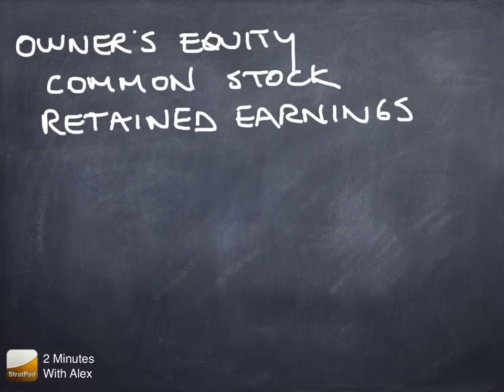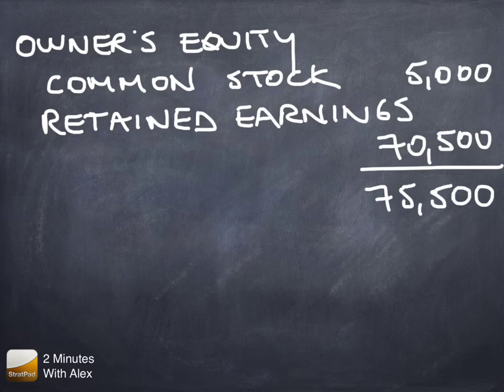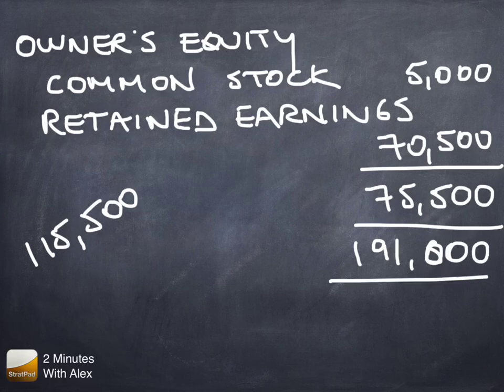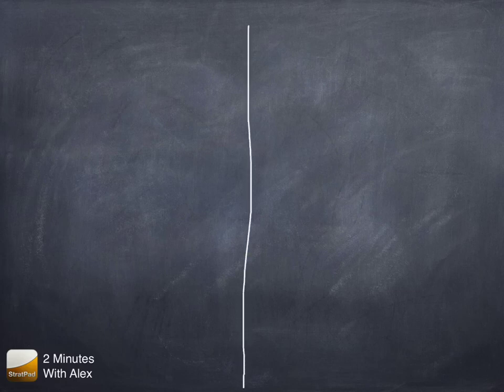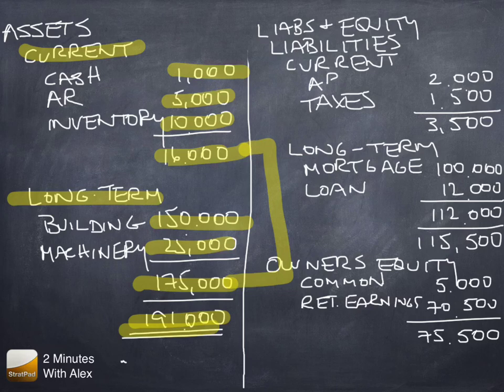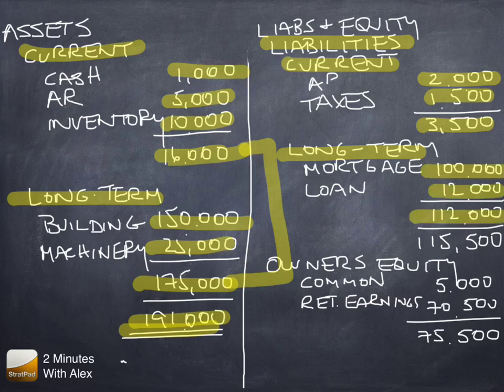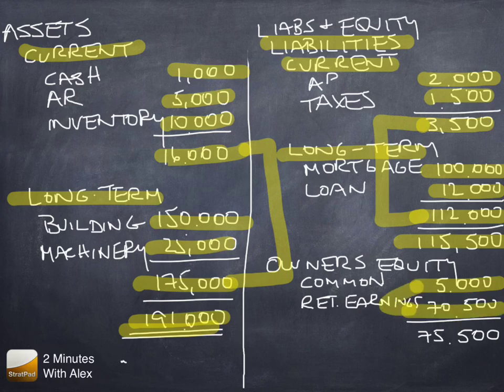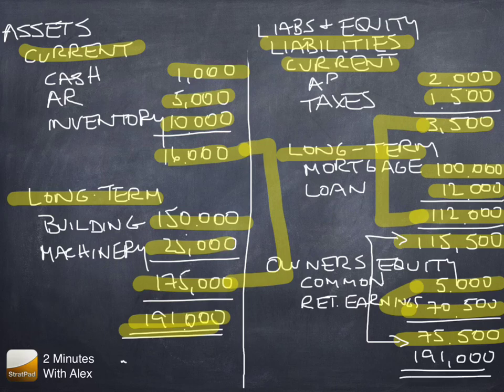FS Made Easy 07 BS4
Part of a series of videos for entrepreneurs and SMB/SMEs that will unravel the mystery surrounding financial statements and help build a successful business plan.

In this video: The balance sheet.